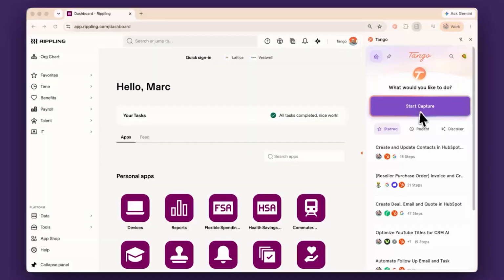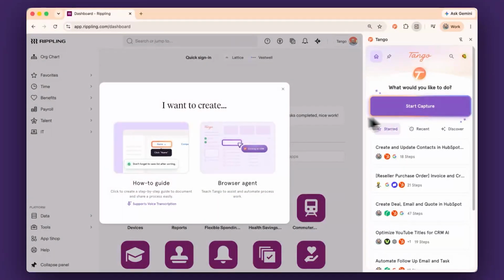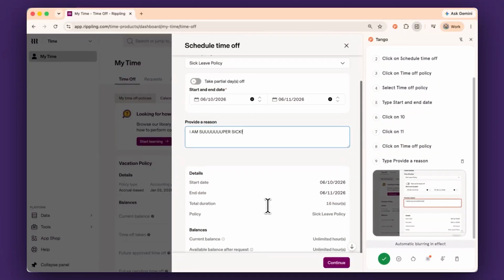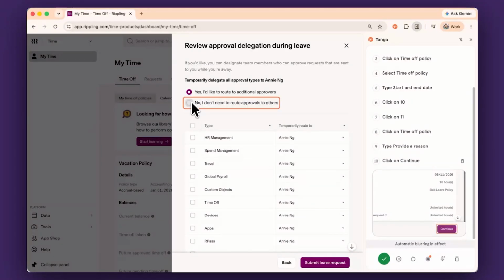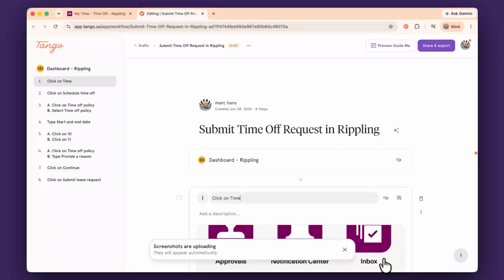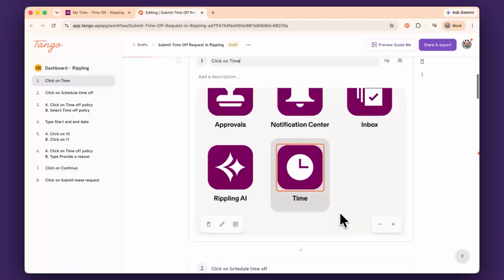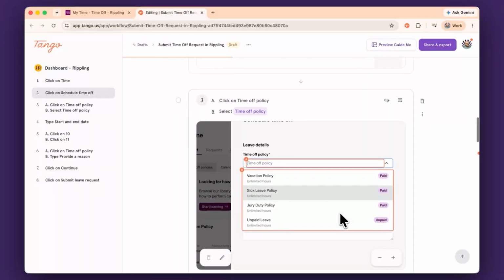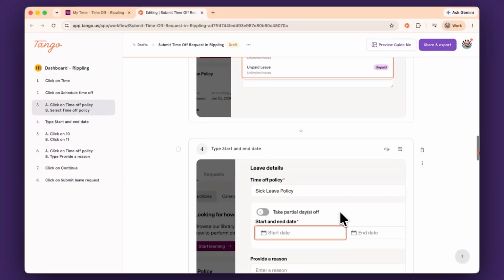How to Document Processes Without Writing Anything Down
Most people never document their processes because writing from memory is painful and the output is wrong anyway. There's a faster method and it takes the same amount of time as doing the work once.

In this video, you'll learn:
- Why writing SOPs from memory always produces incomplete guides
- The Capture While You Work method — 3 steps, no writing required
- How to document any workflow in real time using Tango
- What AI-ready documentation actually looks like (vs. paragraphs from memory)
- How to go from captured process to automation-ready SOP

The Framework: Capture While You Work
Step 1: Open Tango before you start — not after
Step 2: Run the process exactly as you normally would
Step 3: Stop the capture — your documentation is already built

Capturing a process takes the same amount of time as running it once. If you have time to do the work, you have time to document it.

This is part of the Document First, Automate second playlist, a series for ops leaders and enablement managers who need to scale knowledge without adding headcount.

— no setup required.

Why Your Company Wiki Always Fails (And What to Replace It With)
How to Turn Your Team's Knowledge Into an AI-Ready Library

0:00 - Why documentation keeps failing (the memory problem)
0:34 - Why writing from memory is the wrong approach
1:07 - The right way: capture it while you work
1:25 - The 3-step Capture While You Work method
2:15 - Why "I don't have time to document" disappears
2:32 - Live demo: documenting a time-off request in Rippling
2:50 - What Tango builds automatically (the output)
3:07 - Why this matters for AI tools
3:42 - Final summary + how to get started